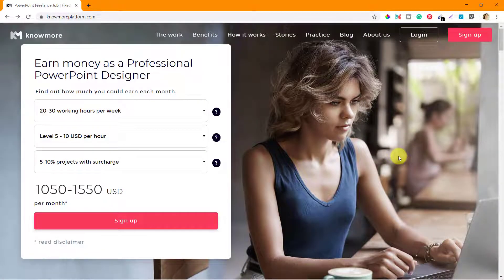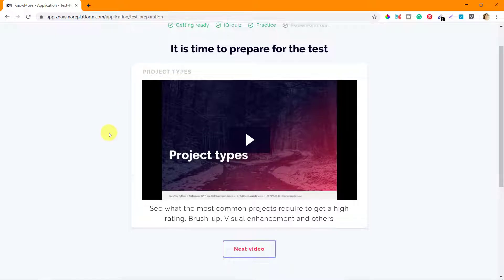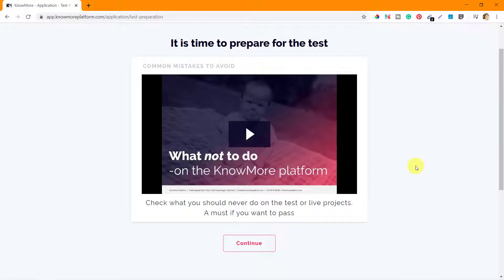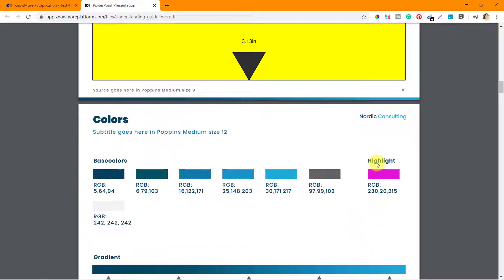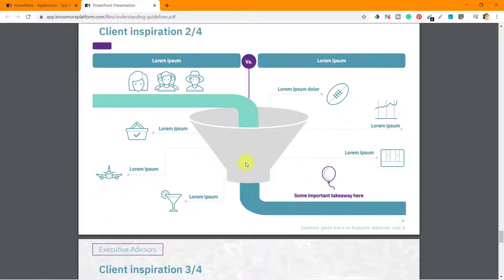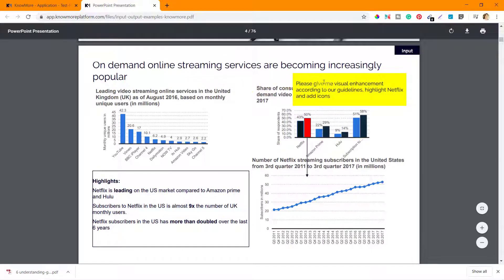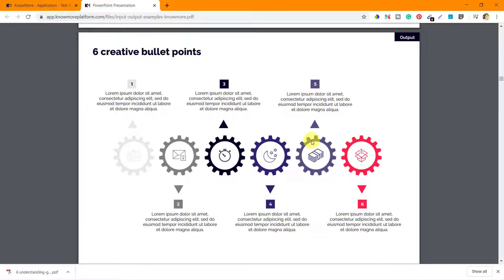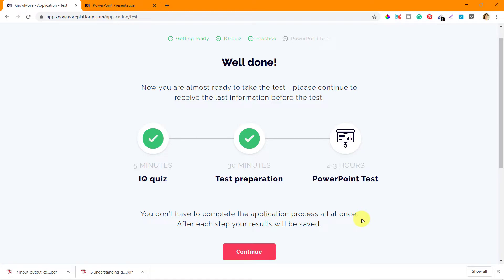How To Earn $8/Hr PowerPoint | KnowMore Platform Masterclass Series 13 | PREPARE FOR THE TEST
How To Earn $8/Hr making PowerPoint slides | KnowMore Platform Masterclass Series 13 | Prepare for the Test | The Indian Freelancer 2022

1. Graphic Design using PowerPoint | Beginner to Professional